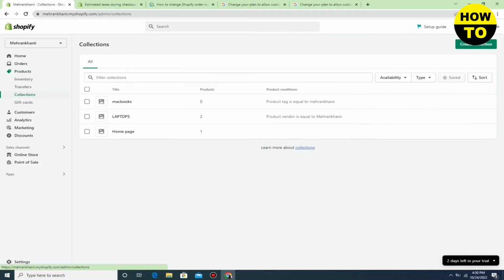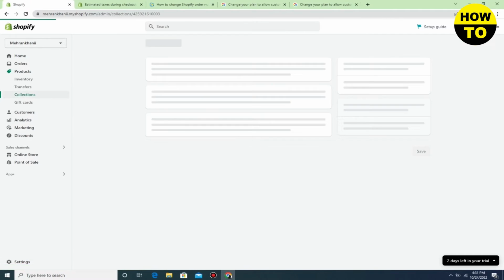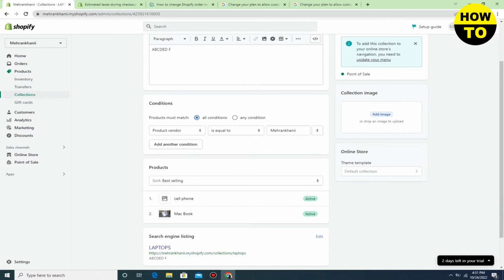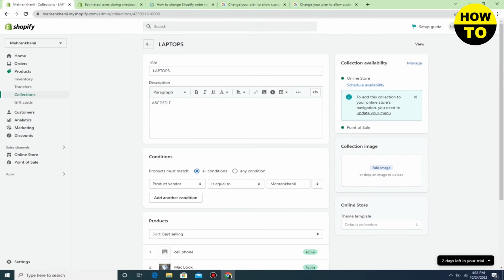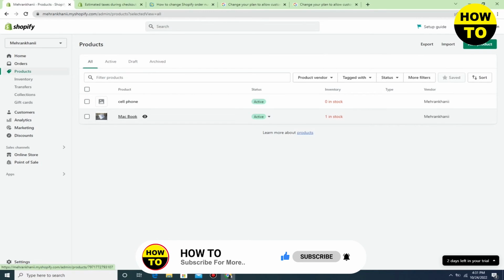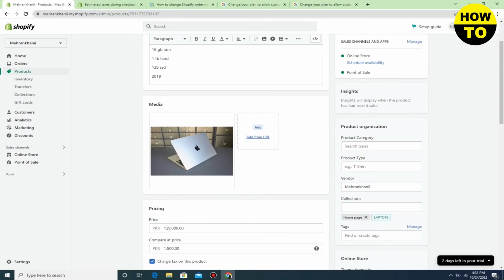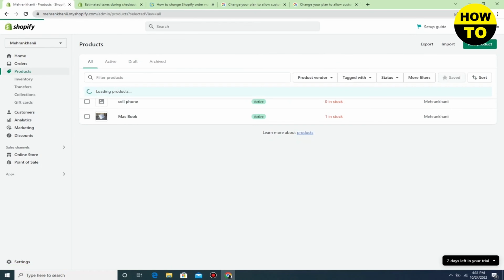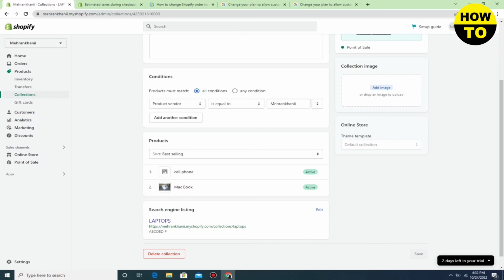How to Add Products To Collection (2026)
Learn How to Add Products To Collection. It is really easy to do and learn to do it in just a few minutes by following this super helpful tutorial to get a better understanding of everything.